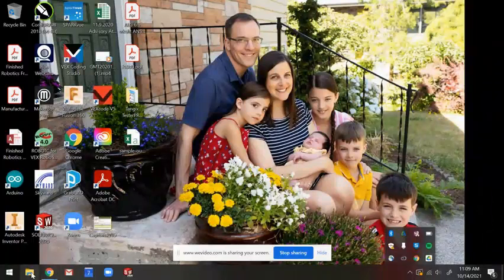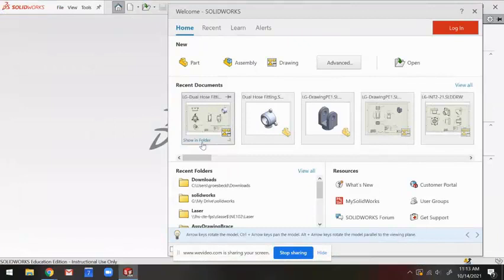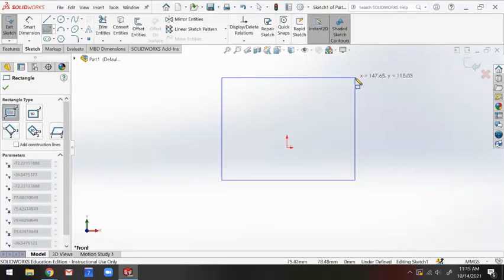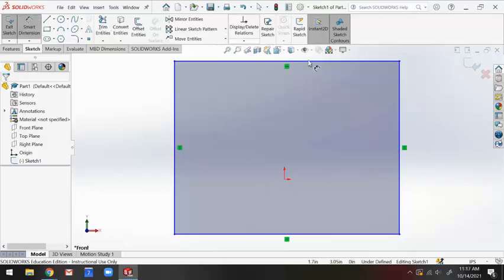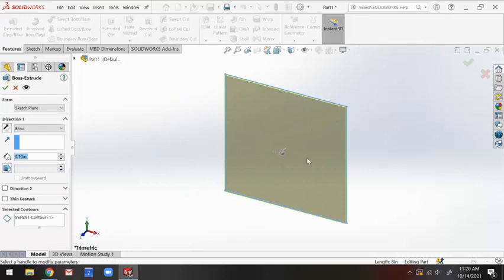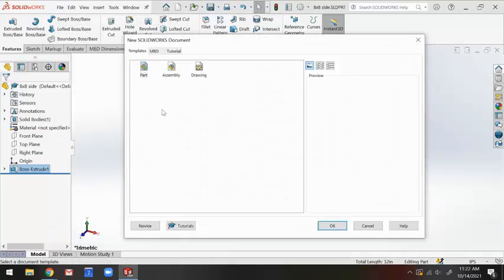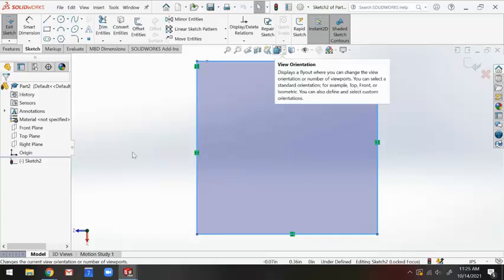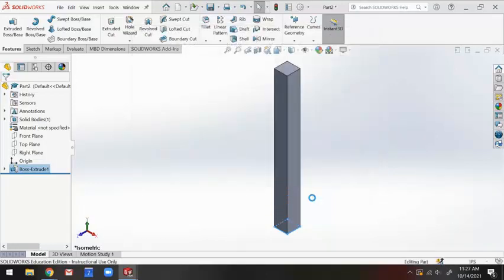TITB 8x8 parts (solidworks)